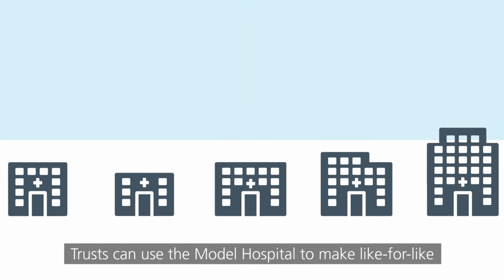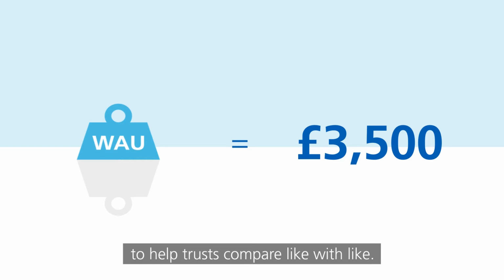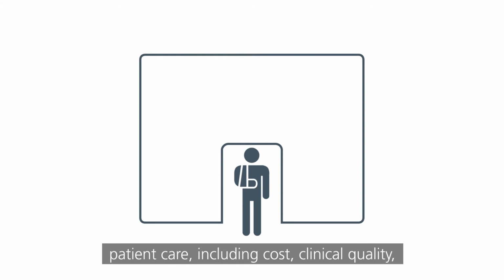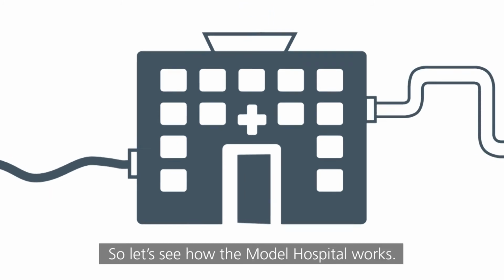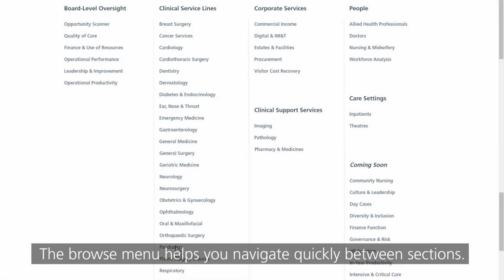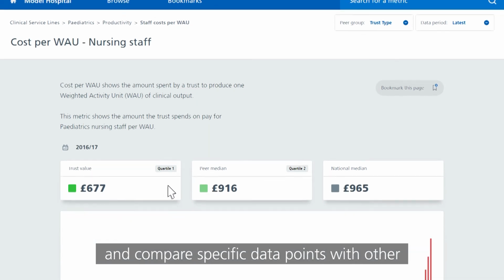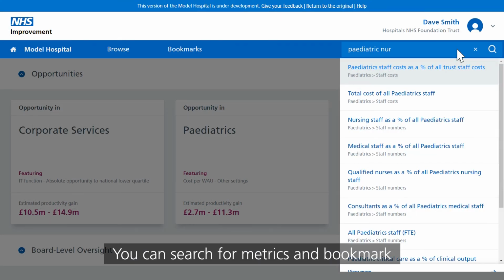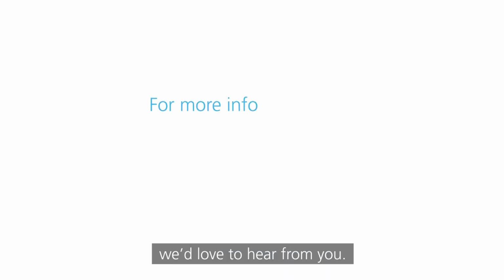Guide to the Model Hospital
Find out how to use the Model Hospital, a free digital tool that supports NHS trusts to identify productivity opportunities and provide the best patient care in the most efficient way.